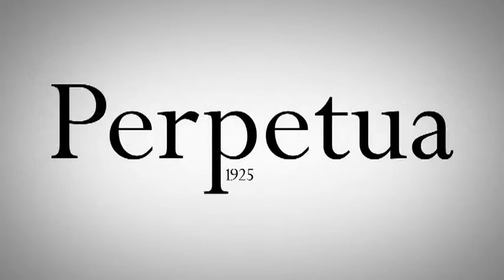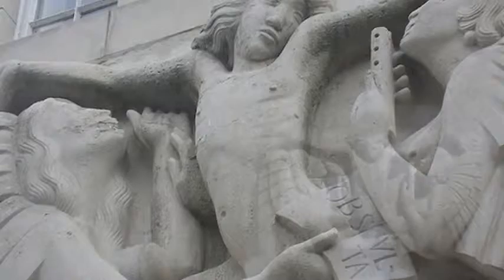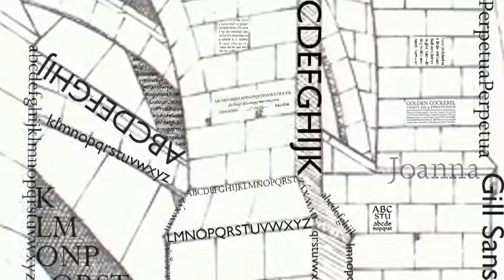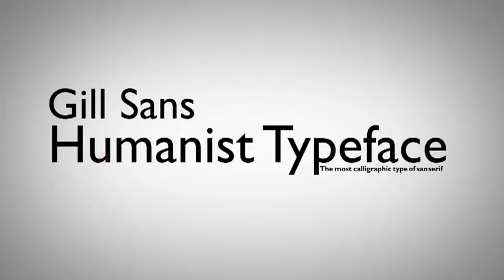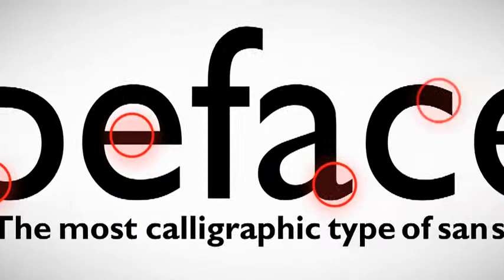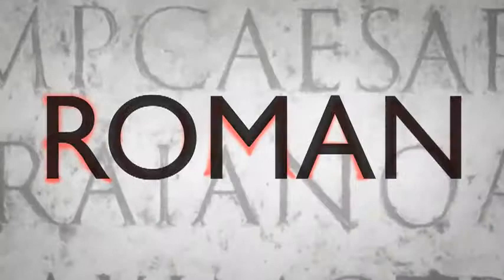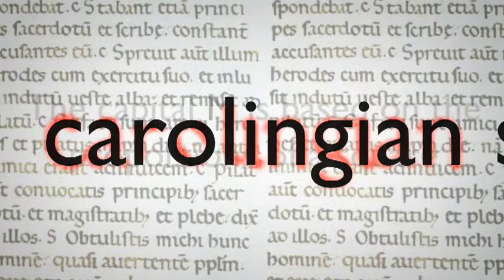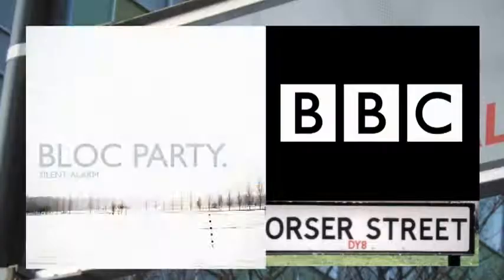Eric Gill - lettertypen, Gill Sans, Perpetua, Joanna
Arthur Eric Rowton Gill (1882) bekend voor het ontwikkelen van zijn fonts, Perpertua, Gill Sans & Joanna. Een beeldhouwer en designen. De Gill Sans wordt veel in de UK gebruikt.